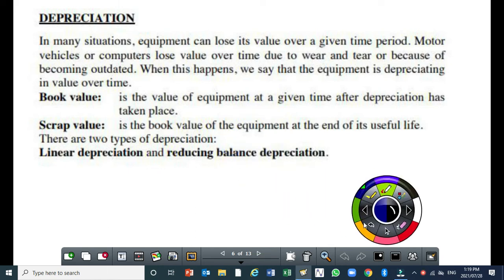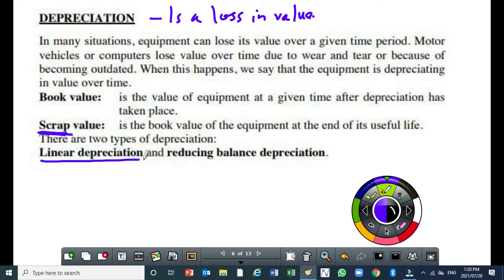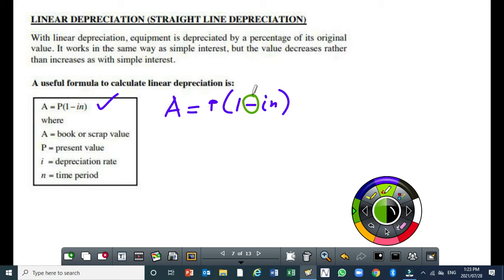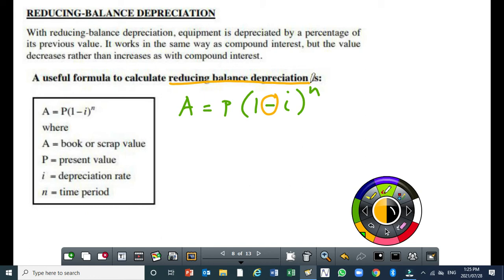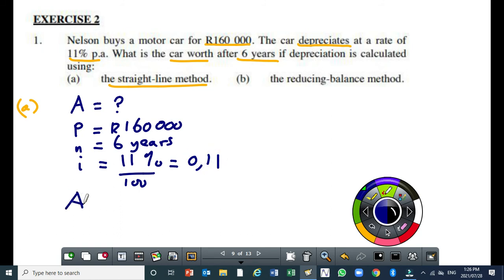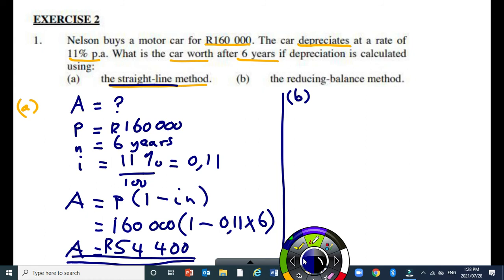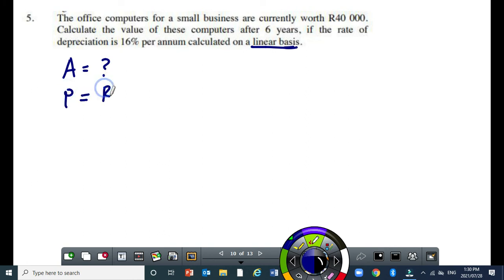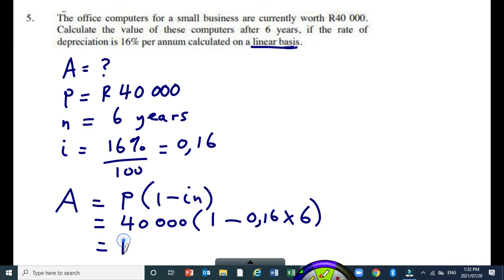Grade 11 Financial Maths Part 2 - Depreciation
In this video i taught about Depreciation.